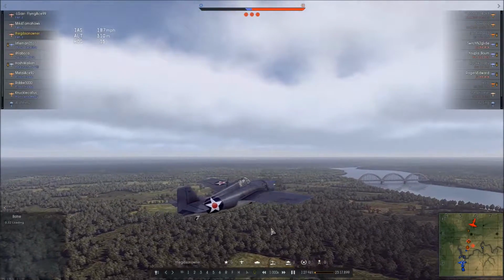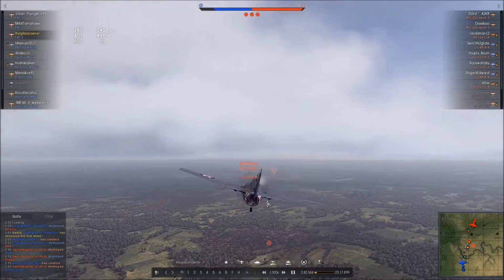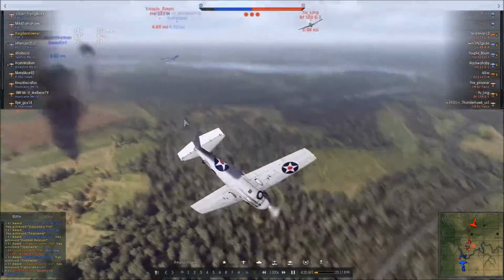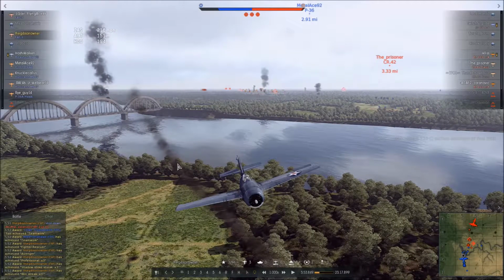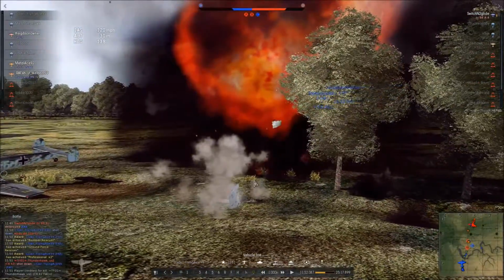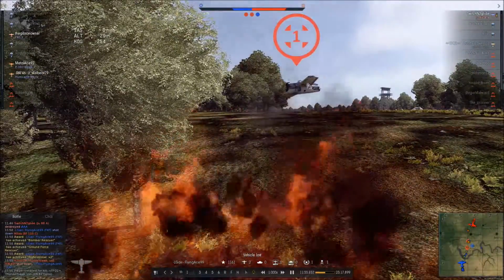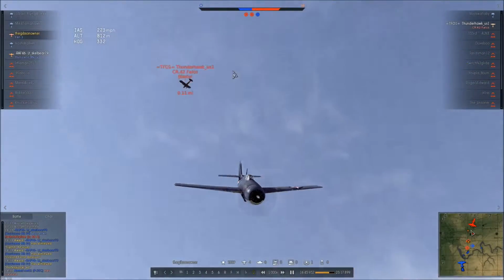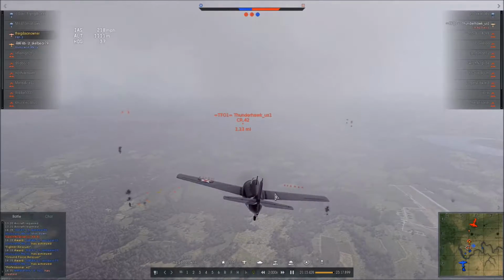War Thunder The Oh so WildCat ! Ace Game !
9 Kills for the Squad ? Na it cant possibly be slightly overpowered Lol.
Honestly though, its a great aircraft to also train on to learn the more advanced aspects of flight in War Thunder, I would recommend this aircraft all day long !